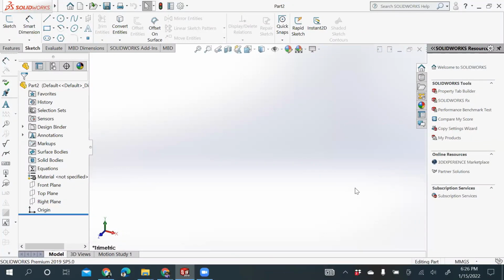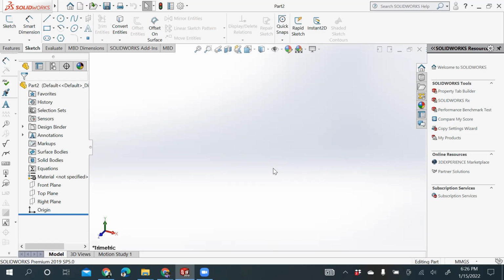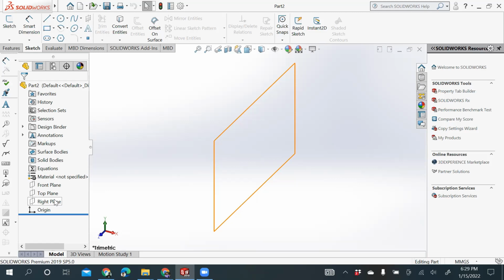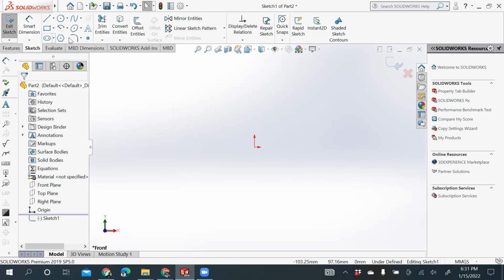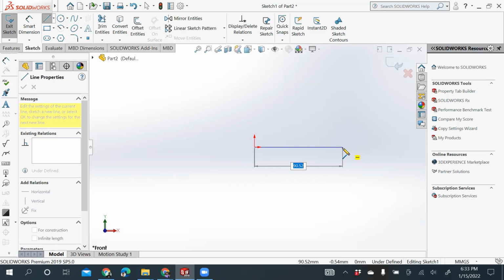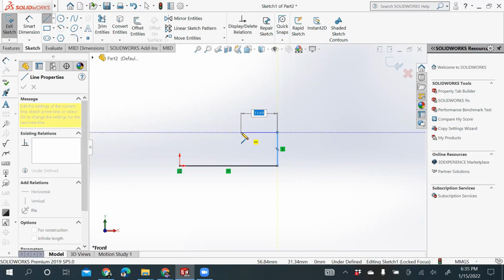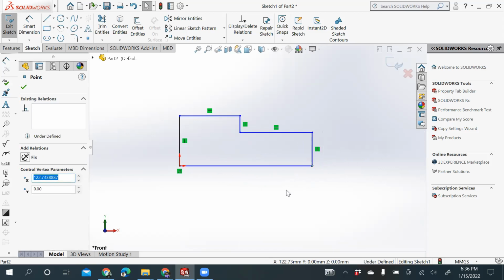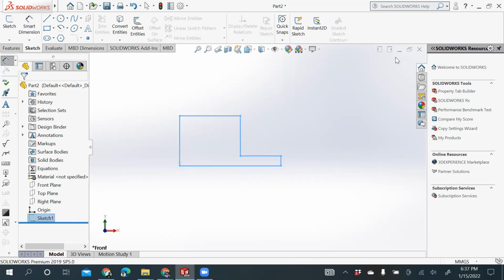Part 1 Intro to Sketch Module; Solid Works| Defining Sketch, Dimensioning, Sketch Tool, Geometry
About the Video:
In this video, Mr. Siddarth Kumar teaches about the Introduction of the Sketch Module in Solid Works.

Time Slab:
0:00  Start

From:
Rewari
Haryana